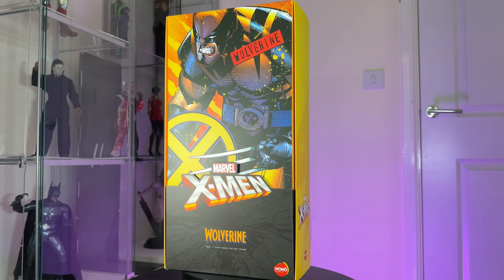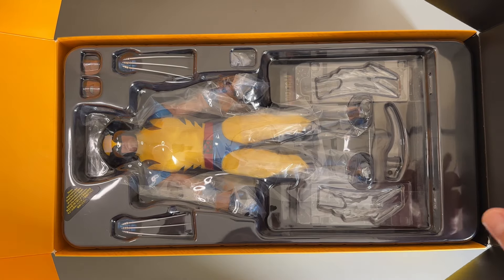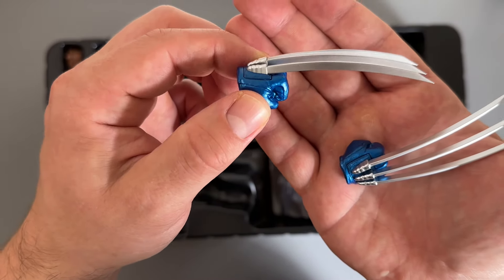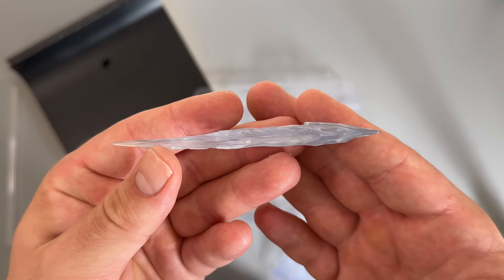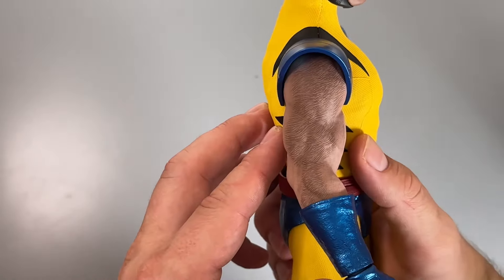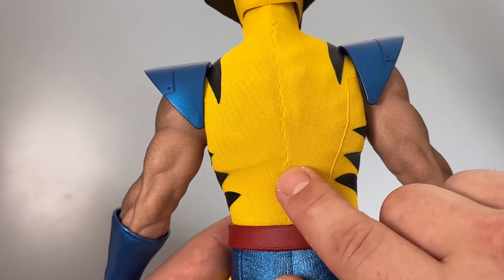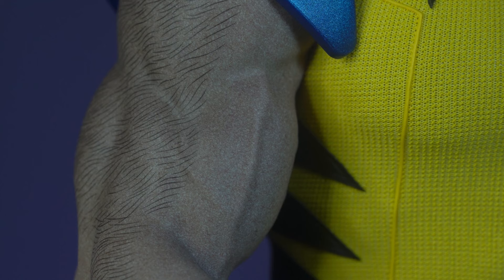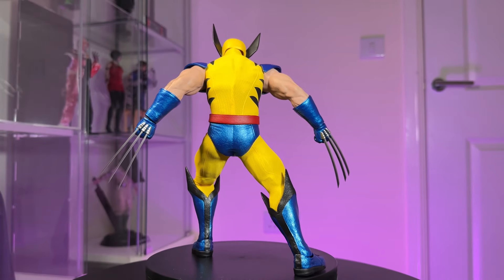Hono Studios Wolverine Unboxing and Review!!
Finally got my hands on the Hono Studio Wolverine 1/6 Scale Figure!!!

In this video I’ll explore whether this Entry Level figure stacks up!

If you love all things nerdy and most importantly, 1/6 scale collecting, then you have come to the right place!

Also, if you would like to see more 1/6 content then check out my Instagram and Tiktok accounts as well via the links bellow: